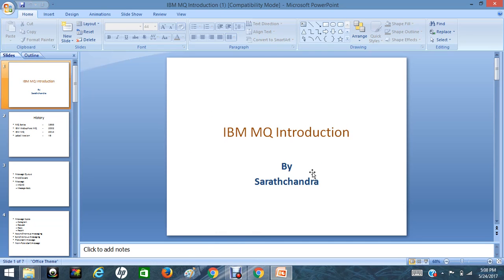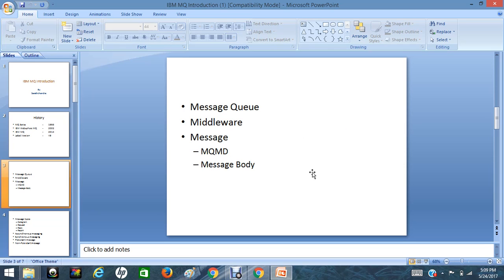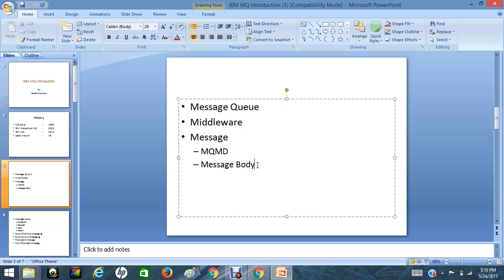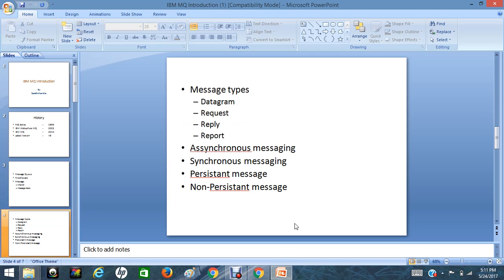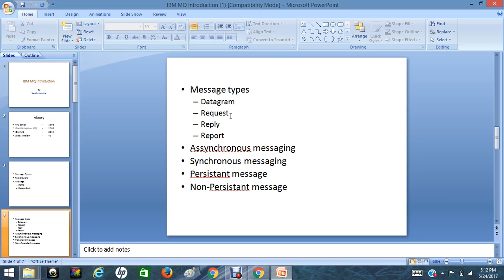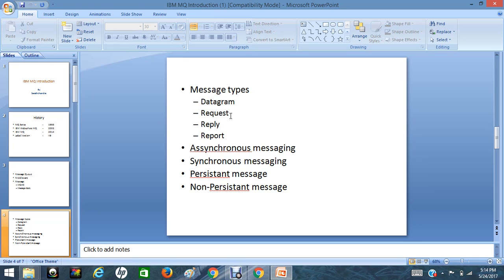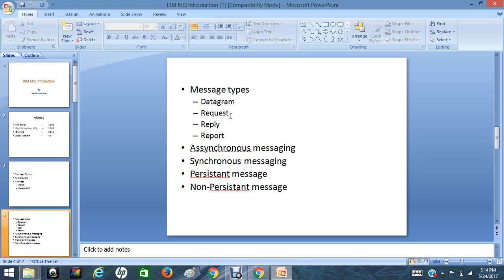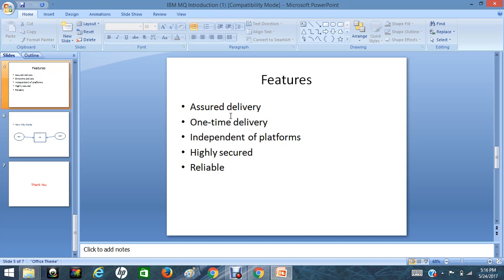IBM websphere MQ Tutorial-Introduction-video1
IBM WEBSPHERE MQ V9 Tutorial-Introduction.
any doubts ask feel free about subject.